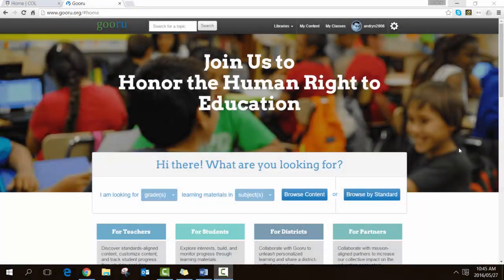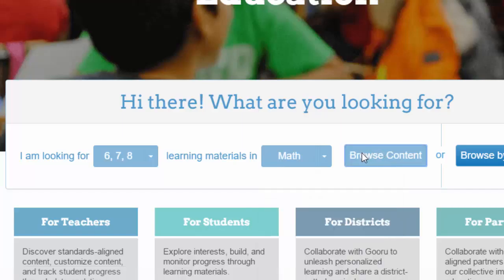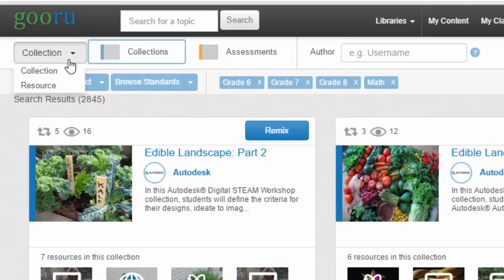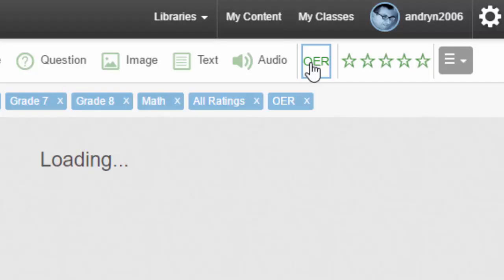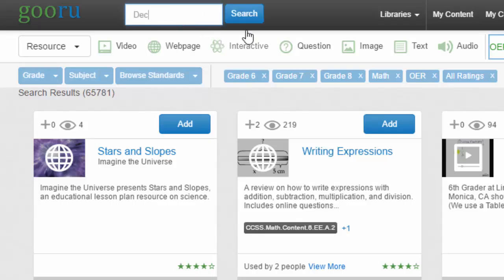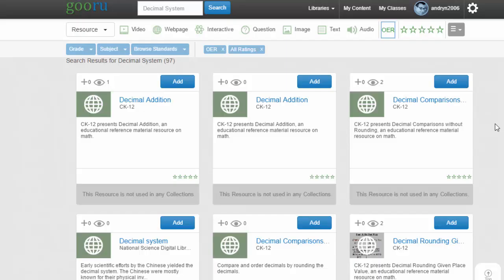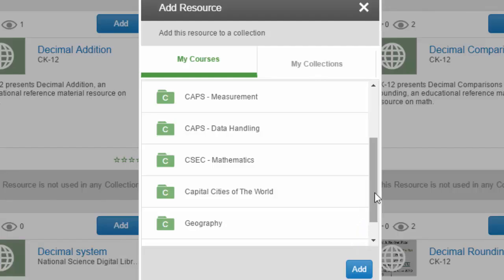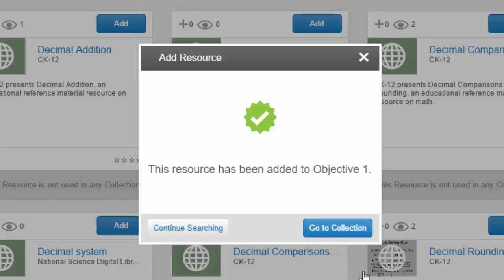Searching for OER in the Gooru Database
A Supplementry Video to support the OER Textbook Manual